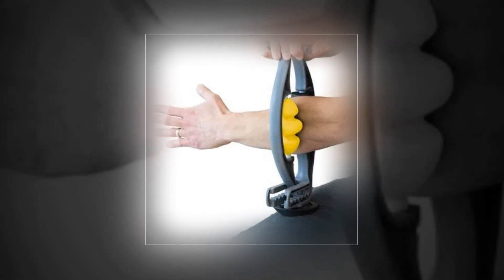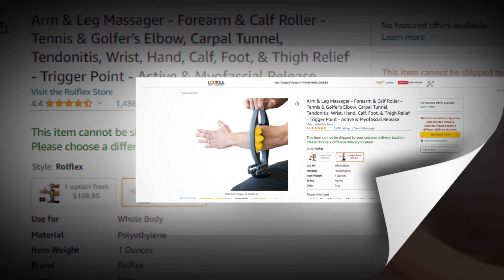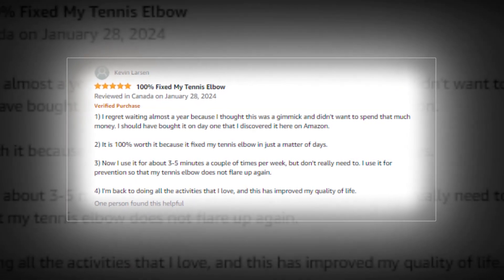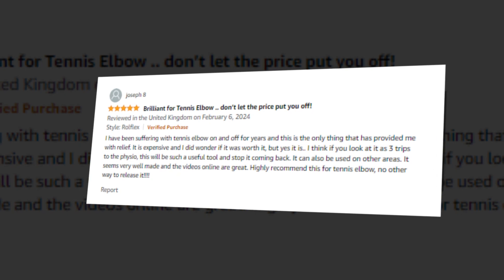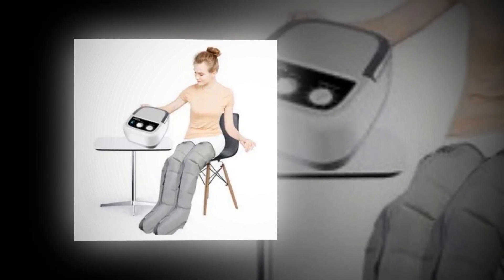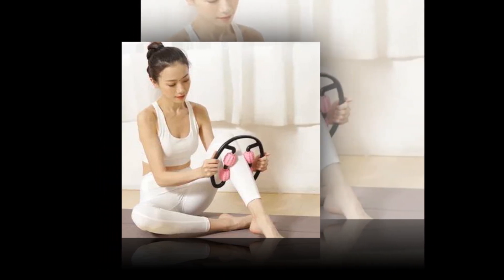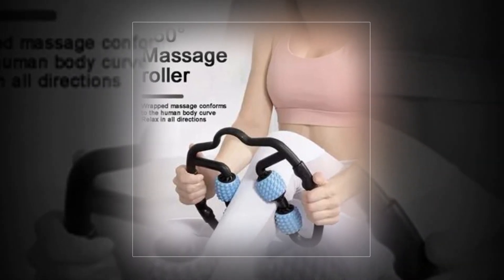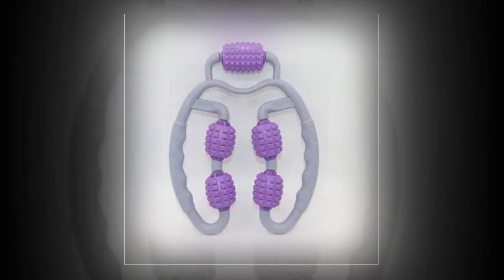Top Best best Arm & Leg Massager On Amazon 🔥